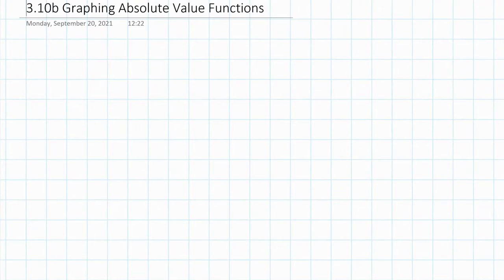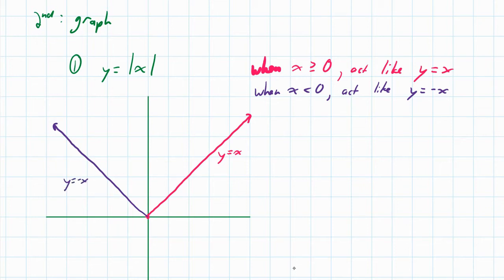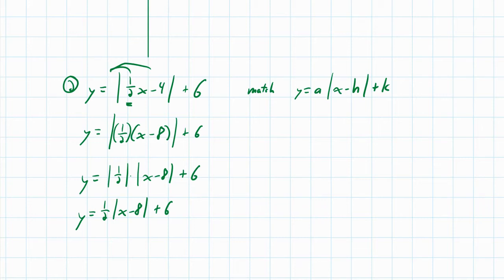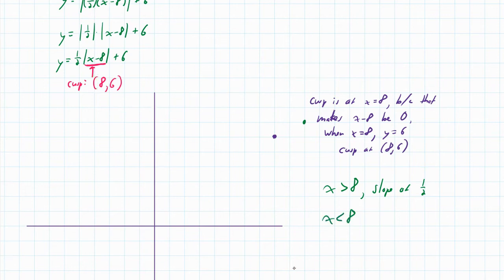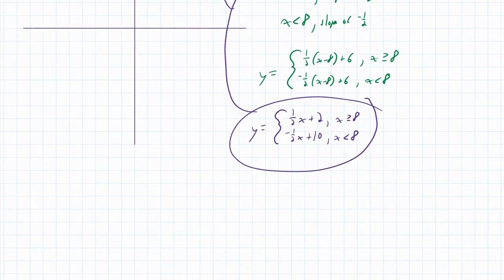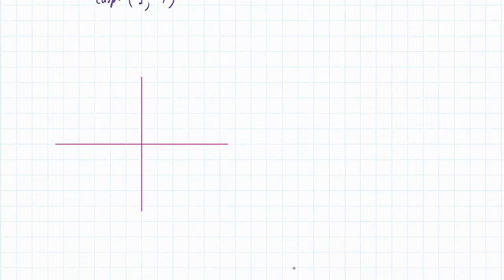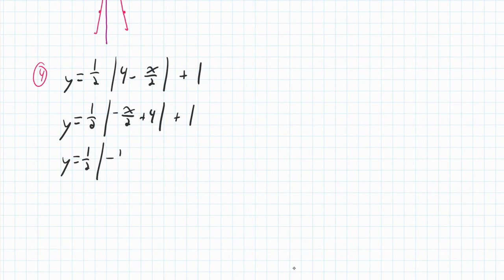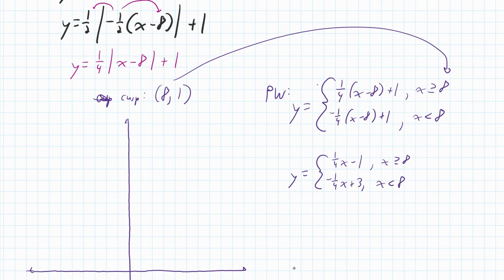Alg2-H - 3.10b Notes - Graphing Absolute Value